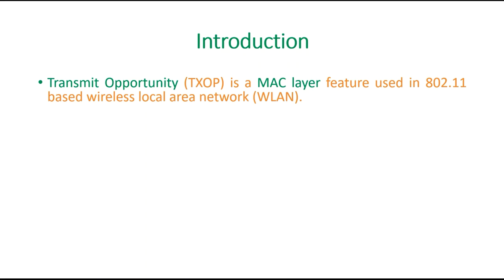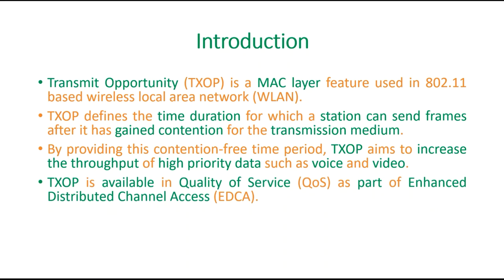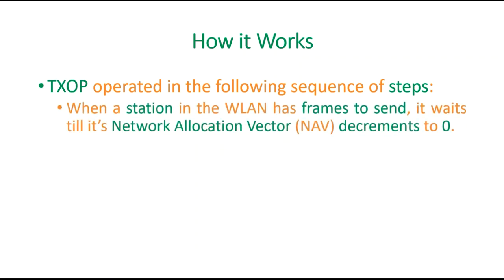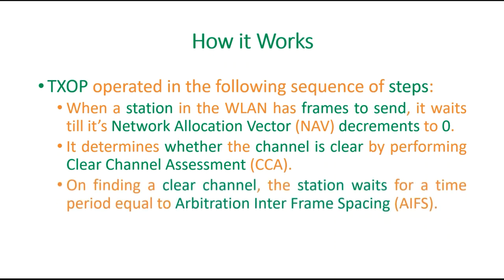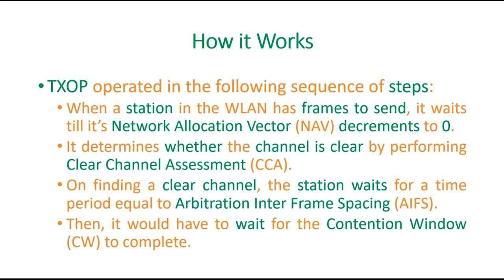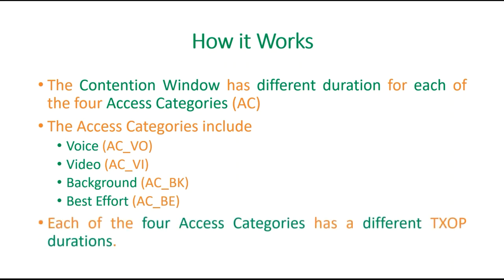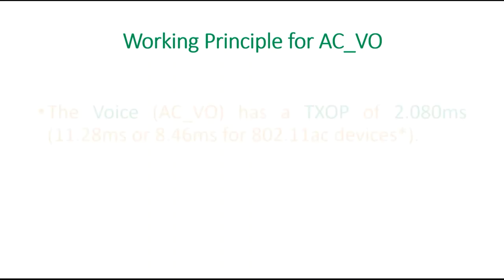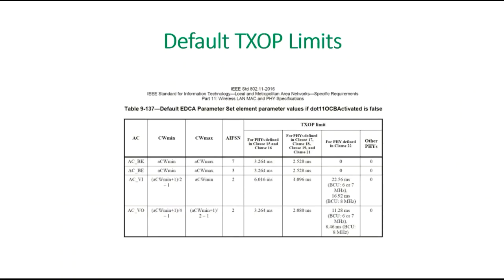Transmission Opportunity TxOP | QoS in WiFi Networks | What is TxOP Means | 802.11e wmm qos